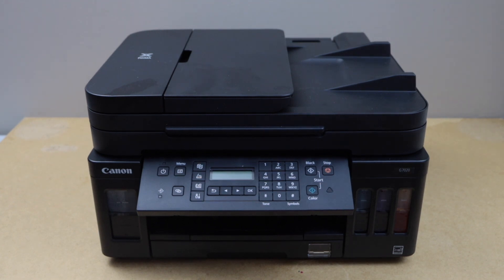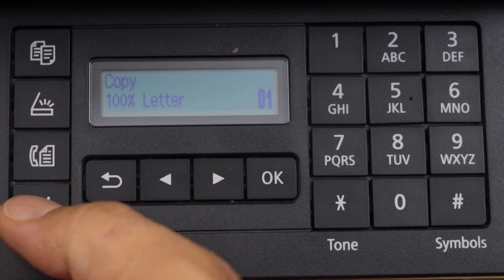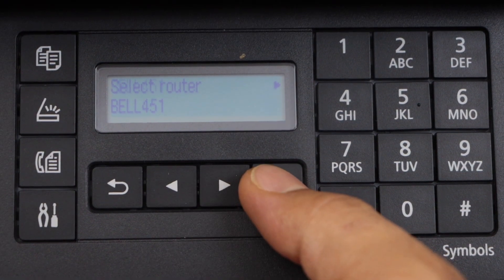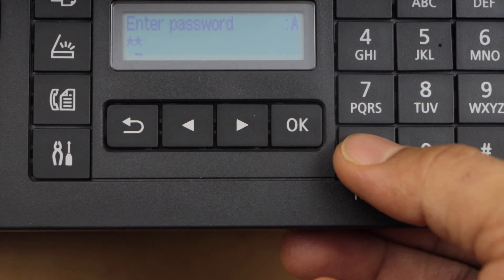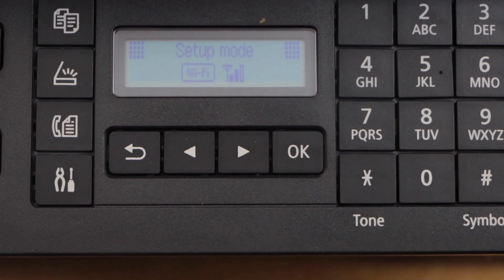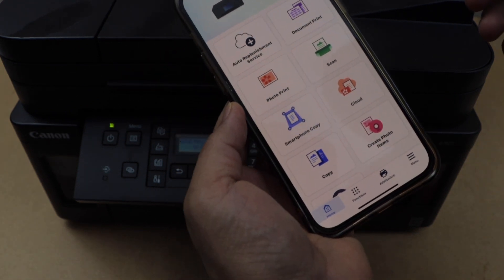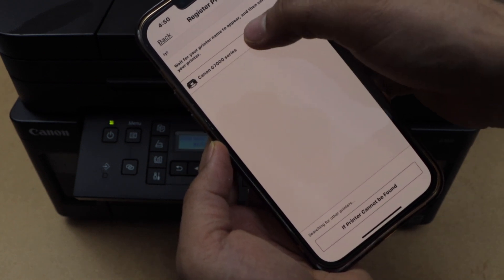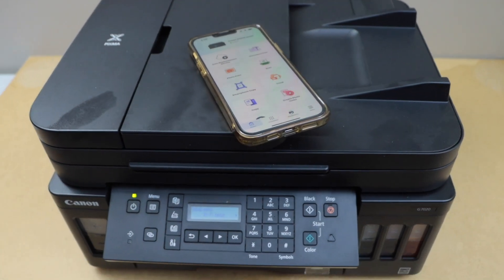Canon PIXMA G7000 WiFi Setup, Connect To Router & Add in SmartPhone, Wireless Setup!!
This video shows how to do a Wi-Fi setup of the Canon PIXMA G7000 all-in-one printer. This video helps to add this printer in the Canon Print app for wireless printing and scanning.